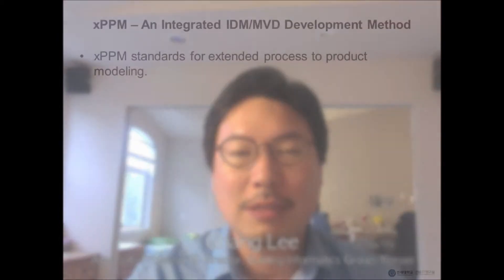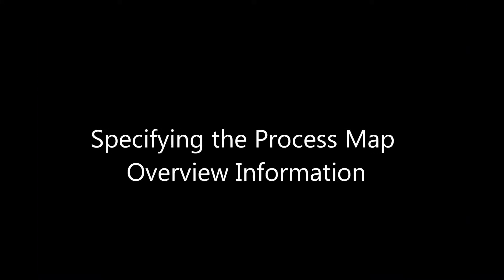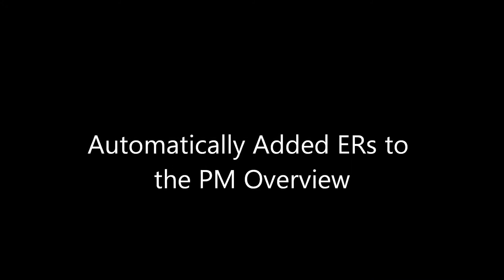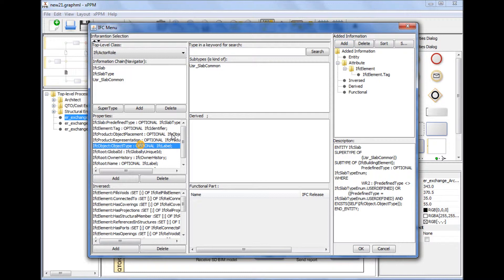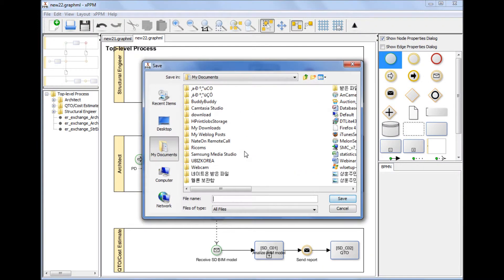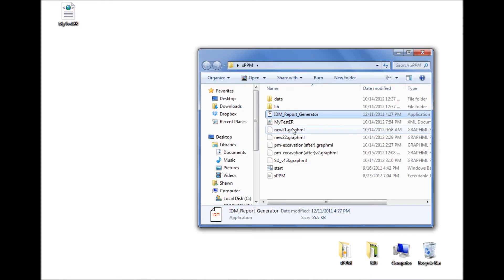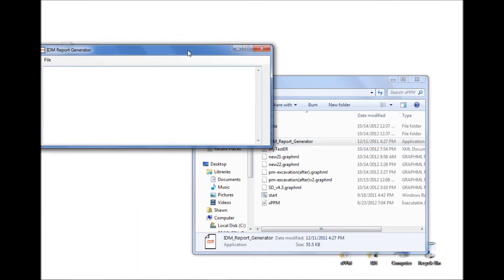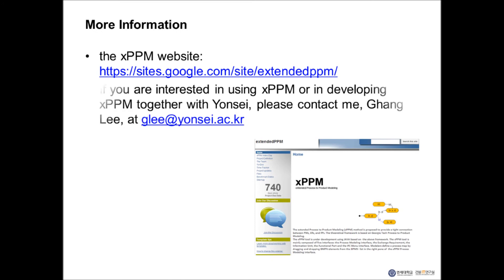Extended introduction to xPPM for the 2012 bSI Tokyo meetings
This is an extended introduction to xPPM for the 2012 bSI Tokyo meetings. This video introduces the major functions of xPPM.

(From the top menu, jump to "xPPM".)